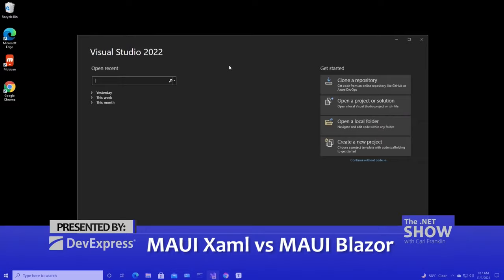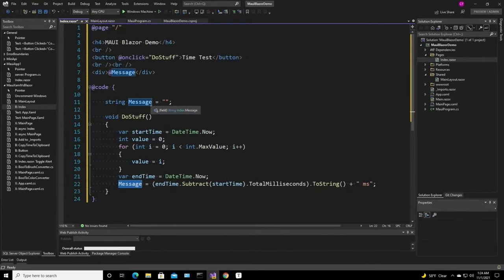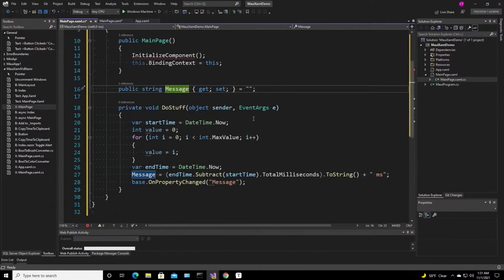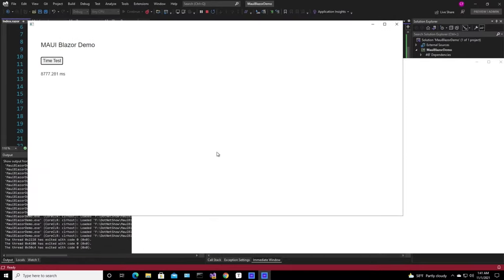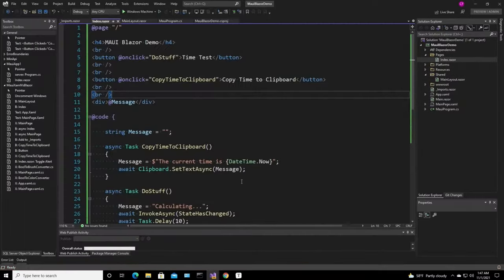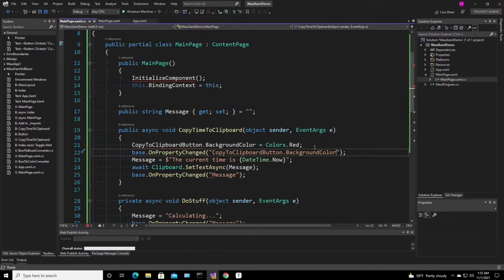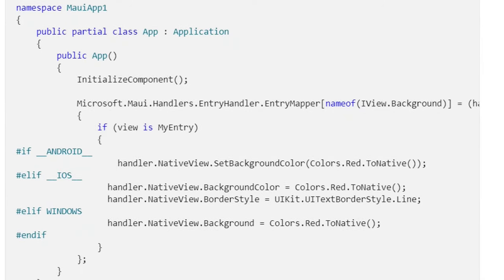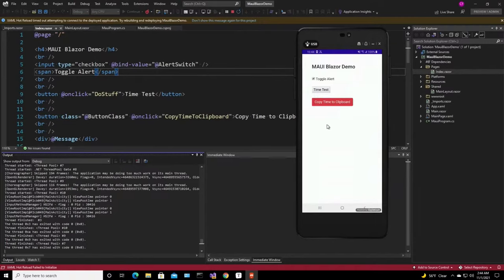MAUI Xaml vs MAUI Blazor: The .NET Show with Carl Franklin Ep 12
Carl explores and compares these two UI models in .NET 6.